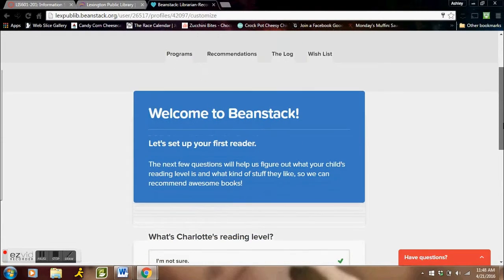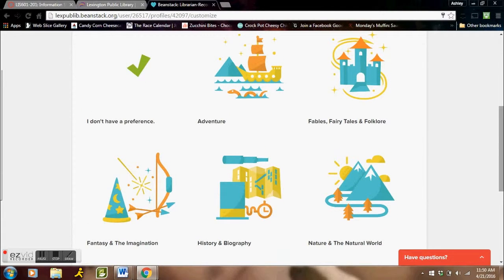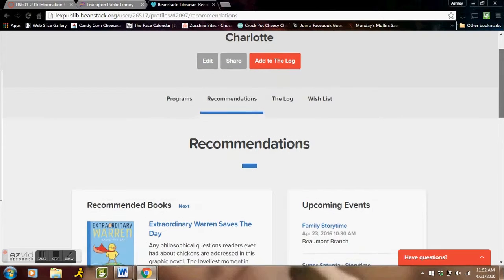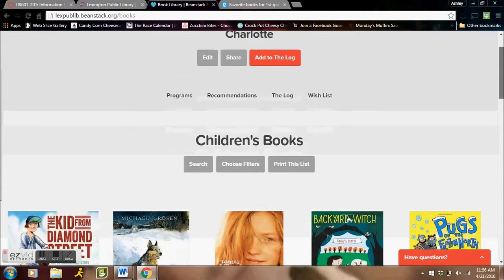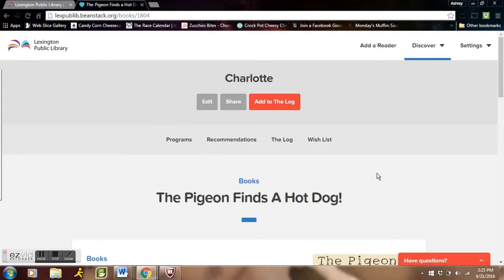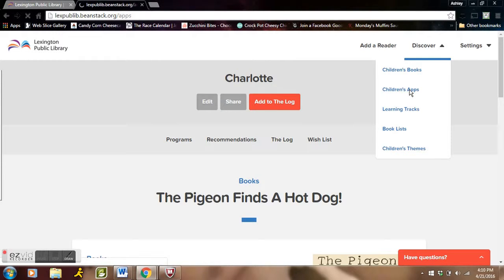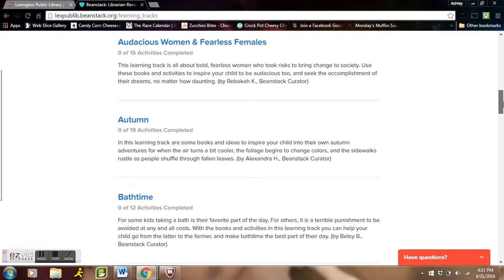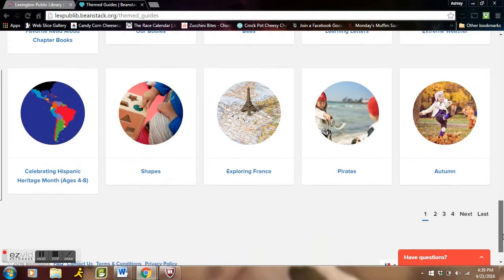621 Instructional Unit Video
I will be conducting a short instructional video on how to navigate the database BeanStack. BeanStack was invented by librarians to help children and parents alike to find books and apps compared to children's interests.

I am providing a video giving instructions on how to use the Beanstack Database provided through Lexington Public Library in Lexington, Kentucky. Beanstack is free database provided through public libraries that help parents and children find books and mobile apps based on children’s interests. The ultimate goal of the Beanstack Database is for children to be literate and on grade level by the time they enter the third grade. All books recommended through this database are freely available in the public library carrying the database. I hope this video is beneficial for parents with children who would like to improve their children’s literacy and learning skills through librarian recommended books and activities.